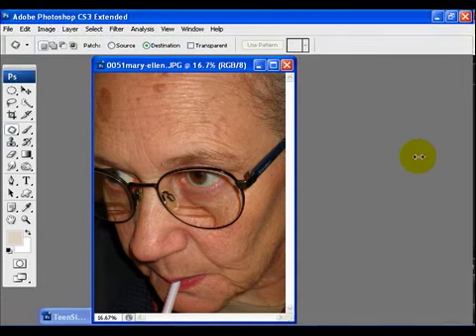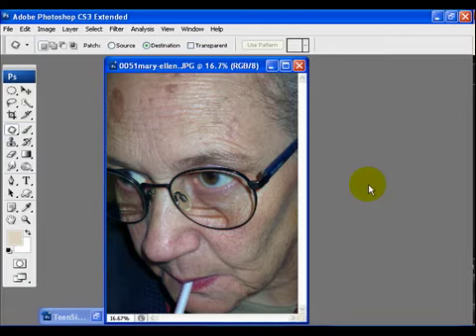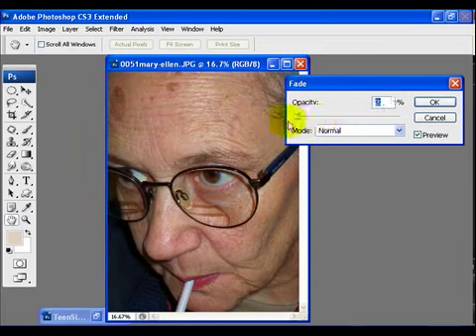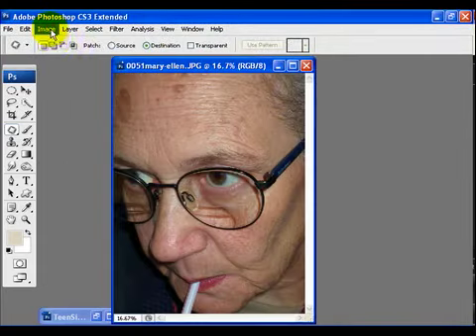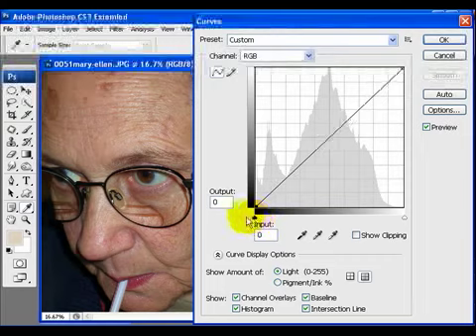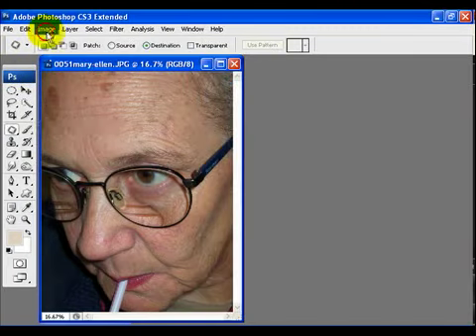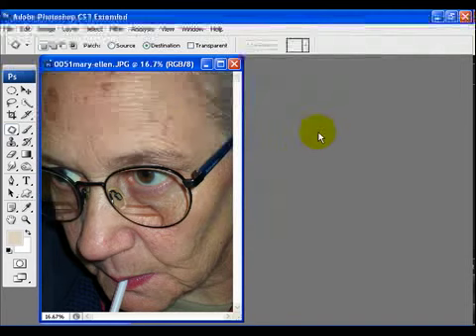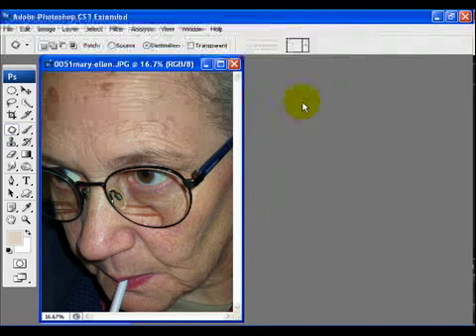Color correct an image in Photoshop CS3